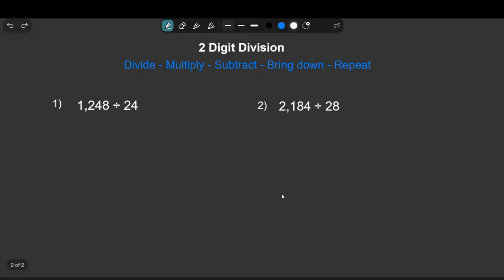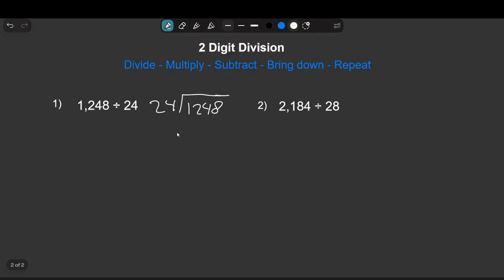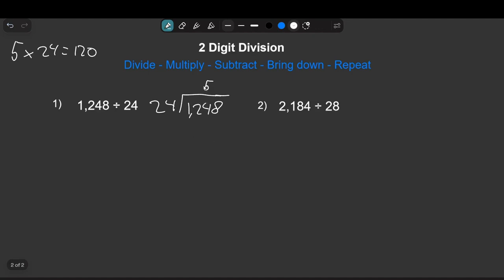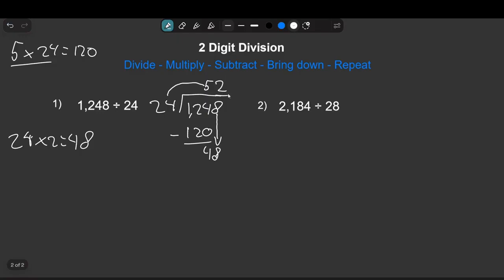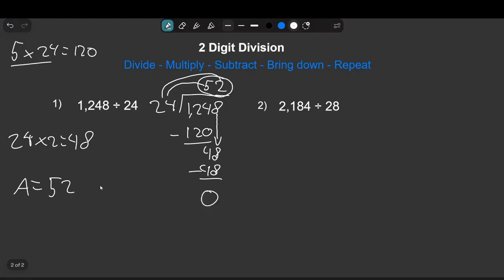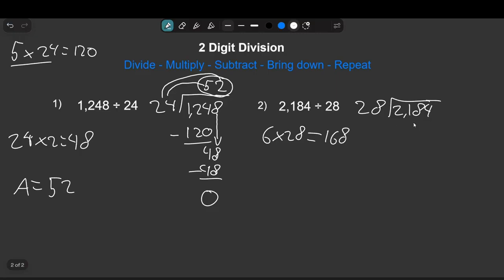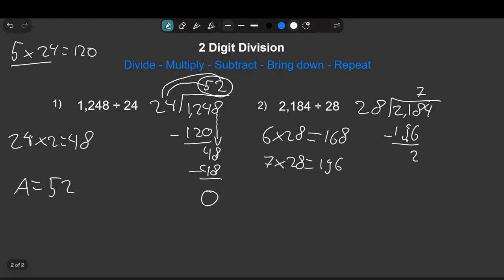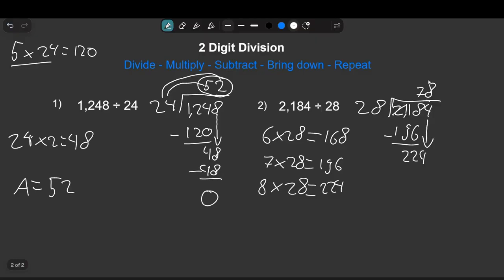How to Solve 2 Digit Division Problems